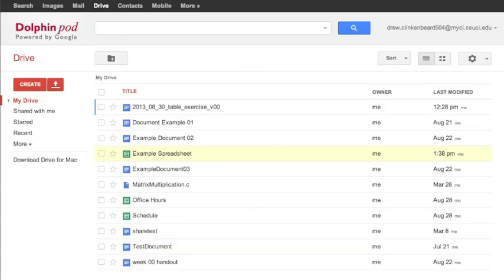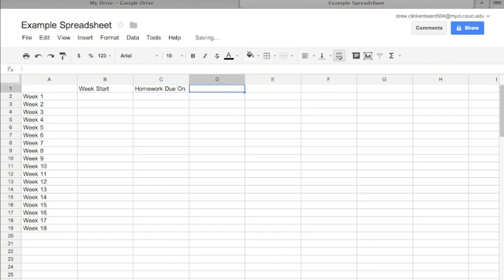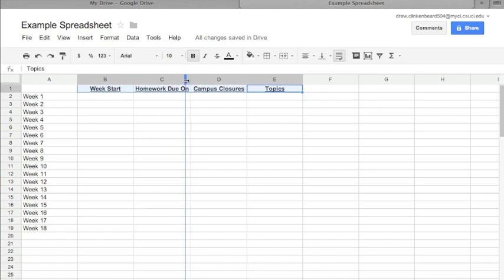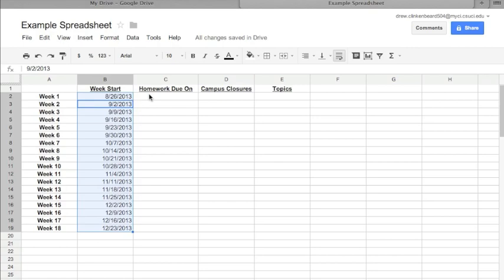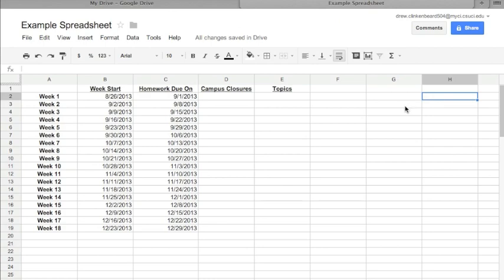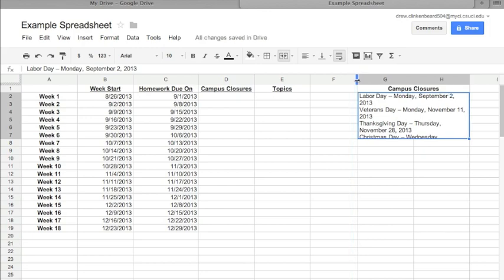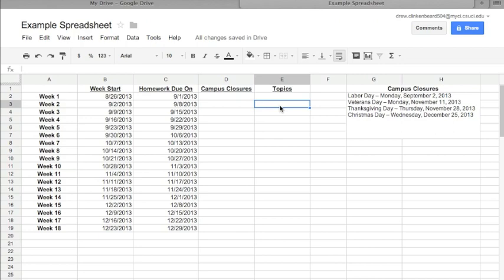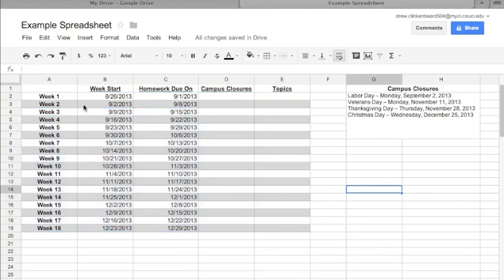2013 COMP 101 Week 01 Part 05: More spreadsheets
We talk about adding data to spreadsheets and create a schedule